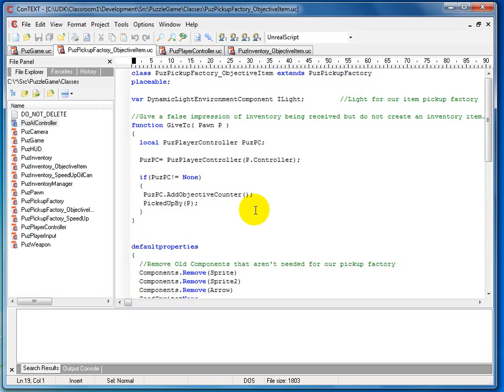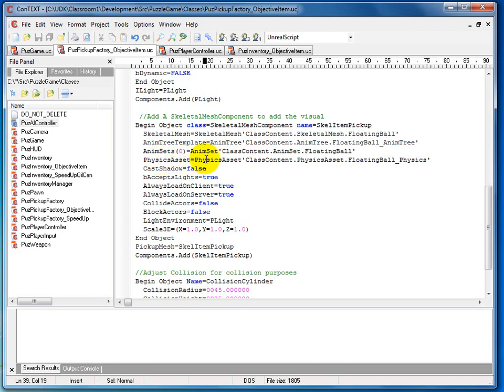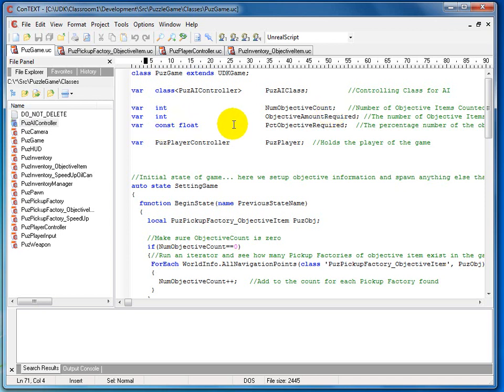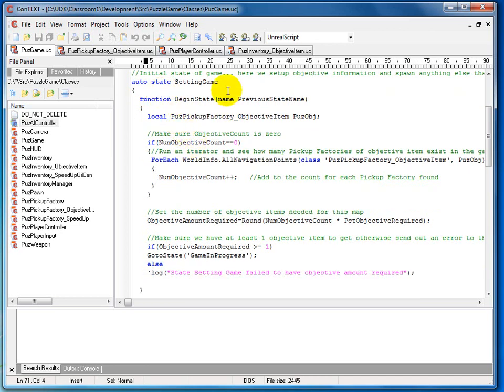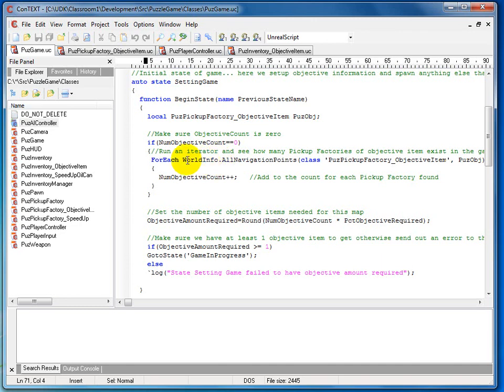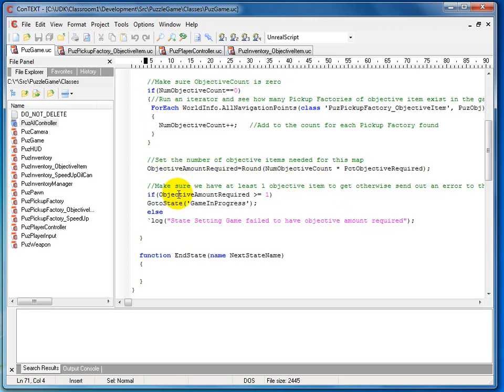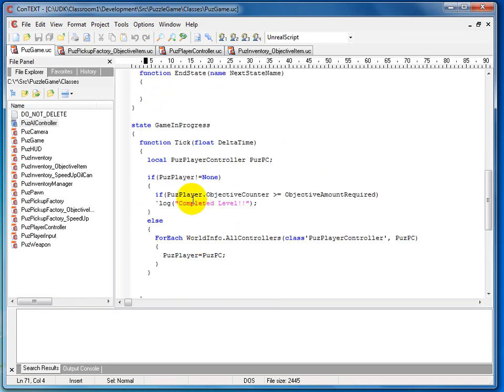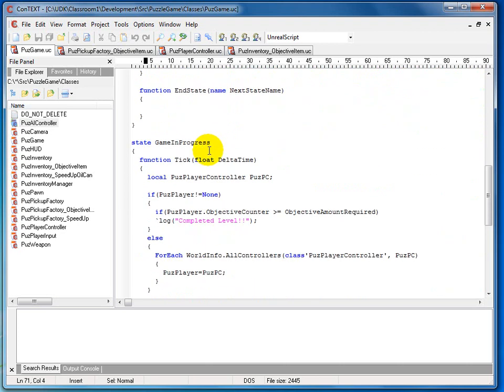Beginning Unrealscript Learning Topic 2- Starting Game Elements Part 1-2 : Pickups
The tutorial is based on getting the puzzle game started with an objective that the player must pickup.